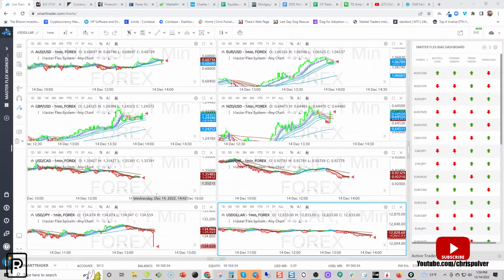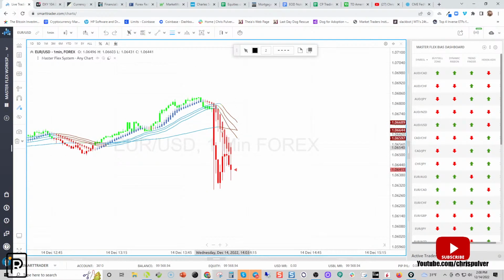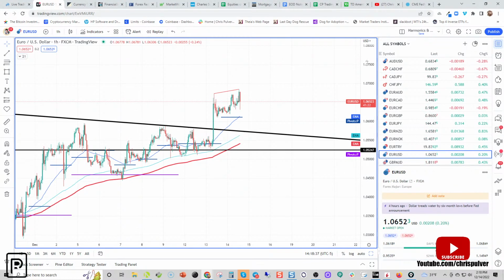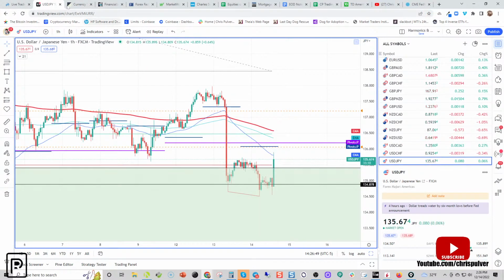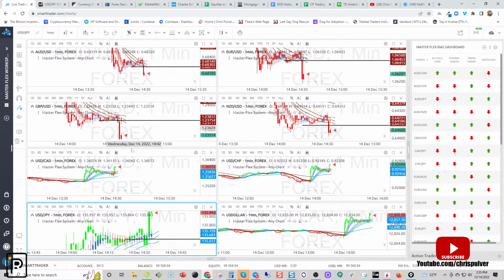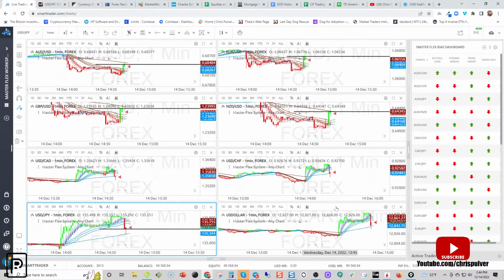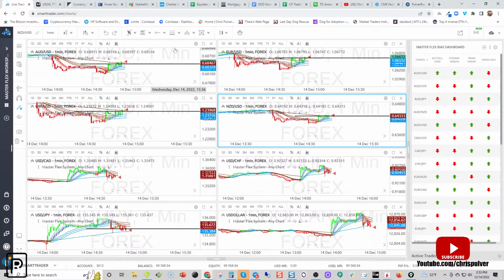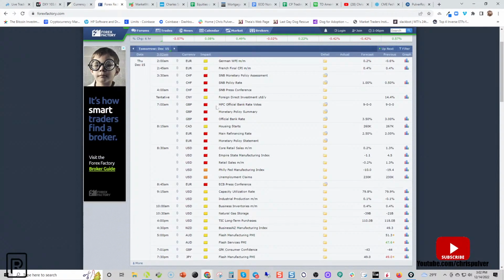FED Rate Decision (FOMC) - STOCKS OPTIONS FOREX CRYPTOS with Chris Pulver 2022 Dec 14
CPI - check
FOMC+ SNB + BOE + ECB (4 rate decisions within 24 hrs) - Let's go!!!

LIVE Trading Education in STOCKS OPTIONS FOREX CRYPTOS with Chris Pulver. All traders welcome - novice to advanced.

SOCIAL CHANNELS
NOTE: YouTube and Twitter I am most active

BIO
I've been trading the financial markets for over 20 years. Stocks, Options, Futures, Forex, and Cryptos. All I care about are results and here's the secret to successful trading - Win more than you lose (%) and Win bigger than you lose ($). There are infinite possibilities to HOW you achieve results, but those two elements are binary keys to success. I teach and mentor people worldwide in all markets and my goal is to help everyone learn faster and trade better. I am delivering first class education, real-world and live market trading, and timeless lessons to help people reach their goals - all while having some fun in the process. Enjoy the journey and enjoy the process. I'll see you in the markets.

UNION CAPITAL PARTNERS
Interested in learning more about Hedge Funds, Real Estate or Private Equity? Visit unioncp.com and explore how Wall Street Meets Main Street. Union Capital Partners is also on YouTube

*Trading involves substantial risk. None of this information is intended to be investment advice. It is for educational and entertainment purposes only. The information in the videos is accurate as of the posting date but not be accurate in the future. Please consult your financial advisor or certified professional for investment advice.*